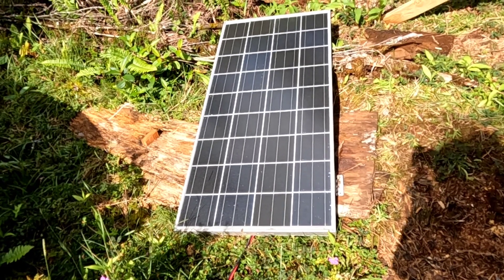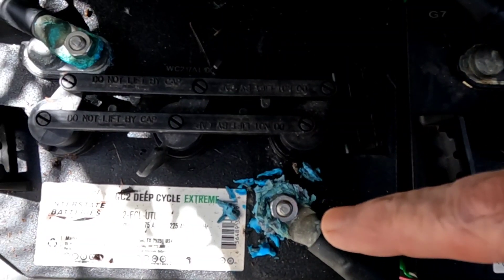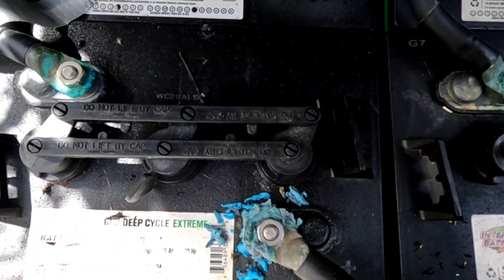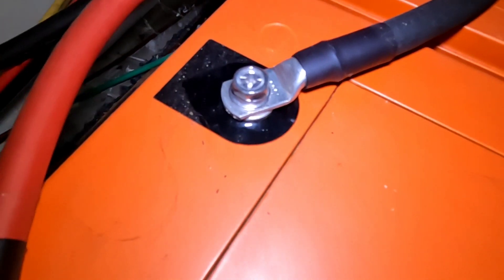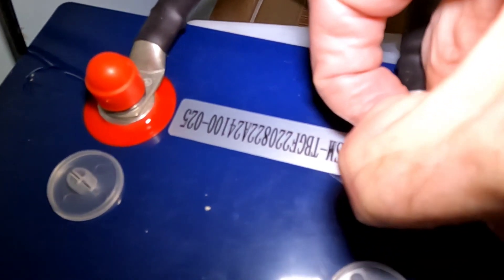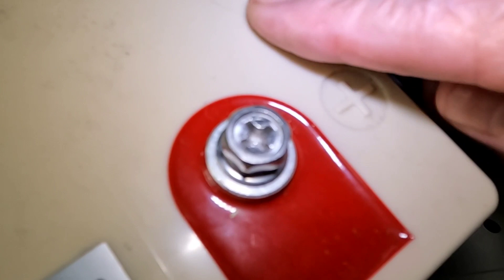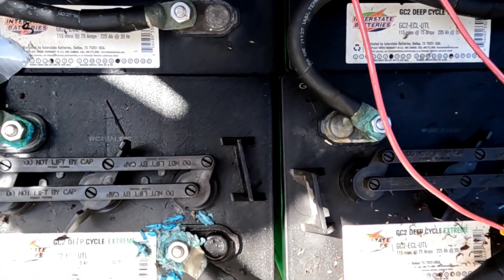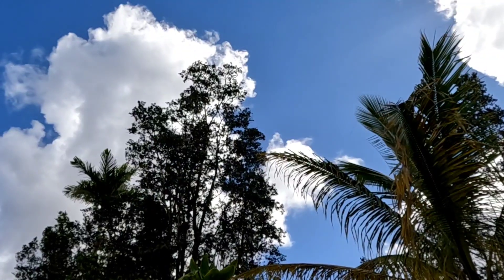LiFePO4 vs FLA batteries...Why I made the switch.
No maintenance,  100% available power, lightweight,  no gassing, much longer lifespan... some of the reasons I switched.  Tell us why you did?